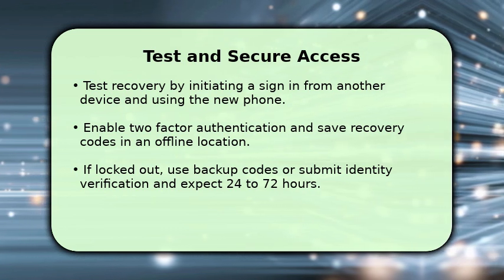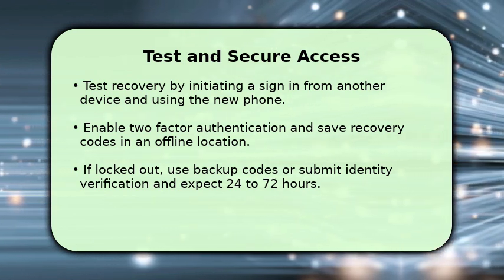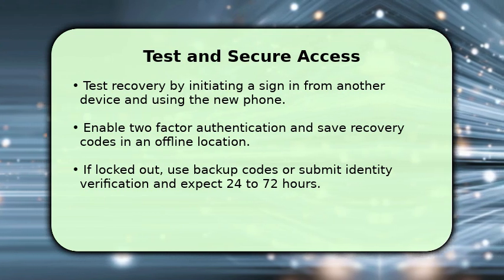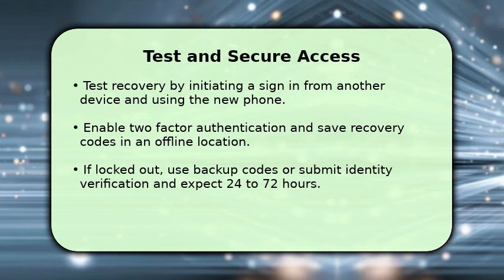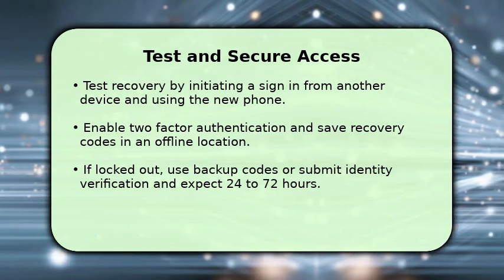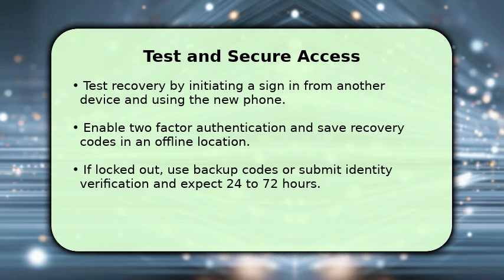How to Reset Recovery Phone - Step by Step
How to Reset Recovery Phone - Step by Step | 🔒 Surfshark VPN Deal — Stay private and secure. $1.99/mo + 3 Months Free ▸

Learn the essential steps to reset your recovery phone in this detailed guide. From preparation to completion, follow our easy-to-follow instructions for a smooth process.

reset recovery phone, recovery mode tutorial, how to enter recovery mode on iPhone/Android, factory restore smartphone, smartphone reset steps